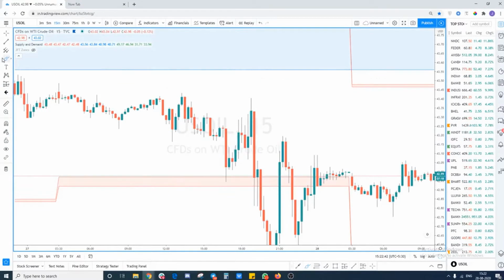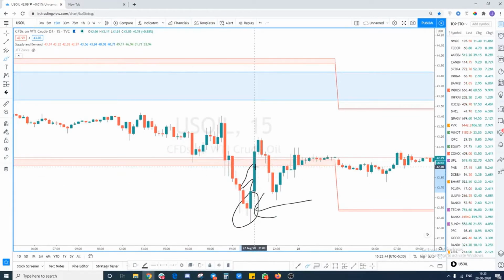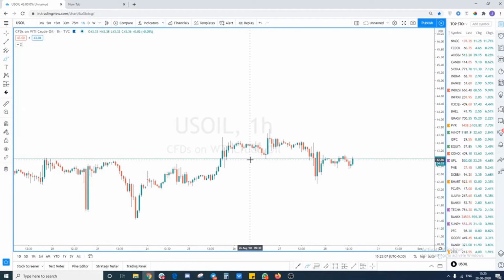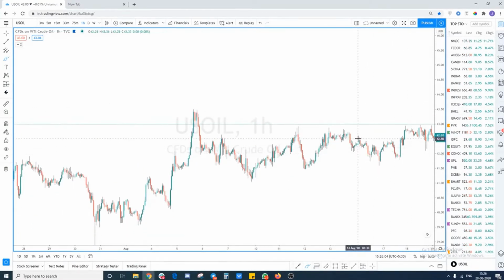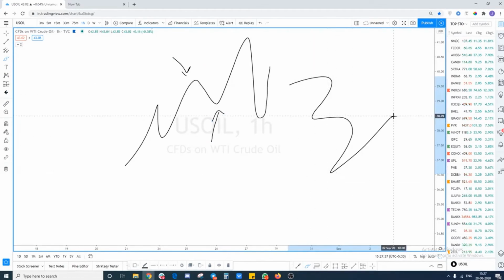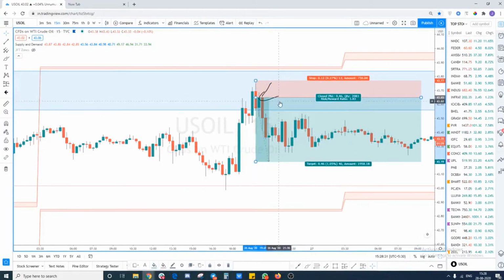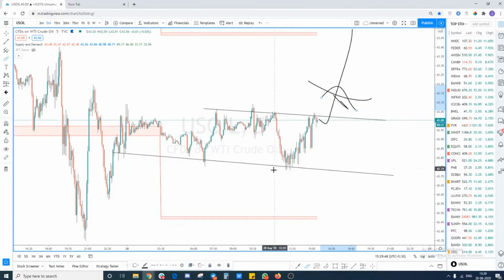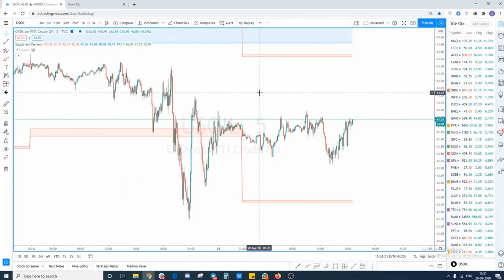16 Updated crude oil strategy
MT